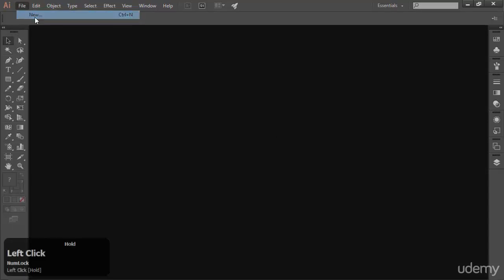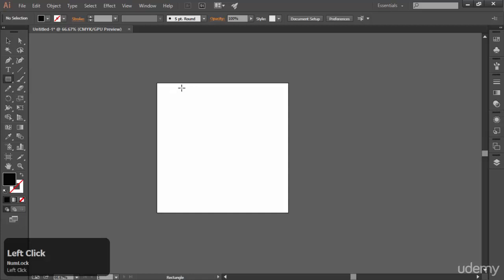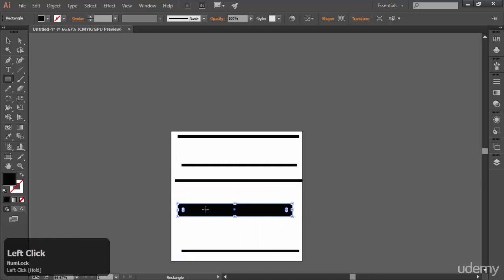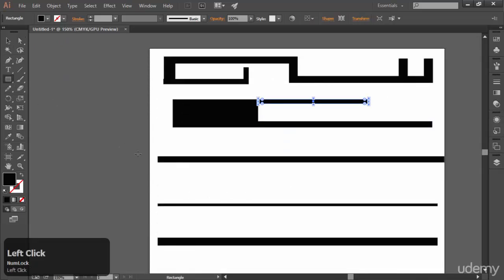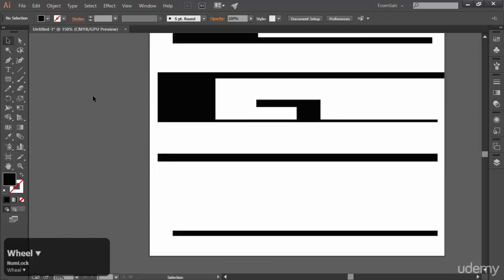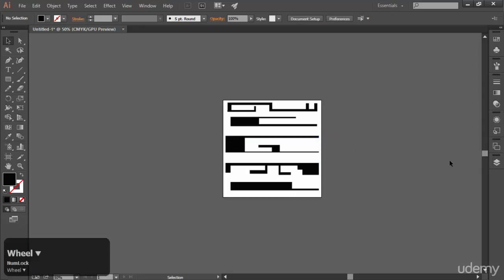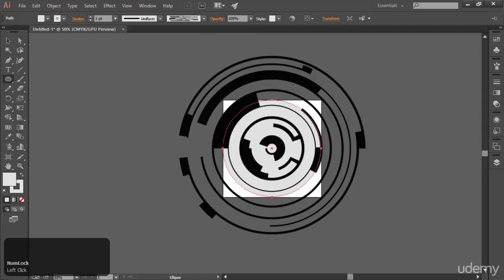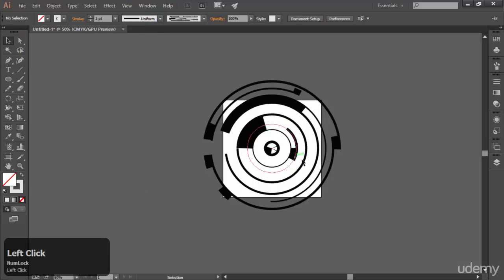Make tech circles in Adobe Illustrator in 30 minutes - learn Adobe Illustrator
What you'll learnLearn how to make tech circles in Adobe IllustratorLearn how to use Adobe illustrator
This course was funded through a massively successful Kickstarter campaign.
Learn to make tech circles in Adobe Illustrator in just 30 minutes!
You will get full lifetime access to this course for a single one off fee. John Bura has created many games, apps and training courses so he is extremely qualified to teach you how to master technology. This is an instructor that does not only teach, he produces apps. This means you get the most relevant information on how to code. Most courses do not show you practical skills and real world examples.
What makes you a good teacher?
I have released over 40 games and apps that have done very well in the app store. I run a company called Mammoth Interactive so I am actively in the field building apps and making moneyI have been teaching since 2002I personally love learning online and my life is much better because I have learned online rather than a classroomI am one of the top 10 highest grossing Udemy teachersI have been a Udemy instructor since 2011.I make sure people learn how to make money from their creations. I have over 150k students worldwide
People who want to improve their technical skillsComplete beginnersPeople who want to make money. I show people the tools on how to make money through various methods of passive incomePeople who want to get ahead of the pack by learning online.
How you will make money by learning new skills
Learn practical skillsLearn about how leverage your new skills to greater wealthLearn through practical examples
Why should you learn online?
There is an online education revolution taking place. You may have heard about it in the news or heard it from a friend. Either-way, education is going to be changed forever. In this short course I talk about how Online Education has
Motivated meHelped my careerHelped me as a teacherImpacted several lives around the planet
I promise that this course will be better and more effective than reading books. I show how to master technology through the use of video. This course will give you everything you need to thrive in our technological society.
this is the best Adobe Illustrator course. you can download and watch for free after enroll.